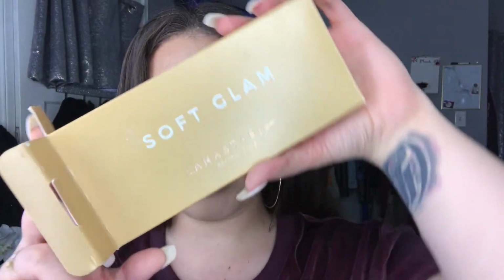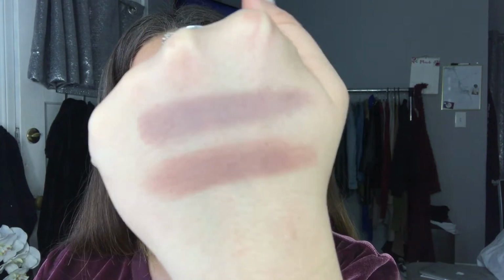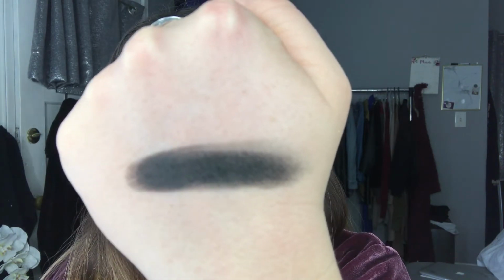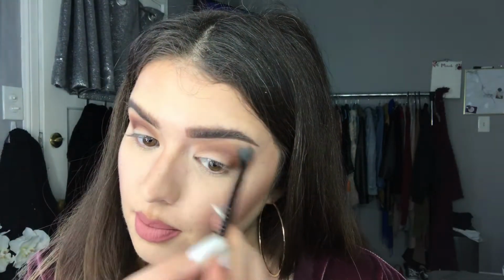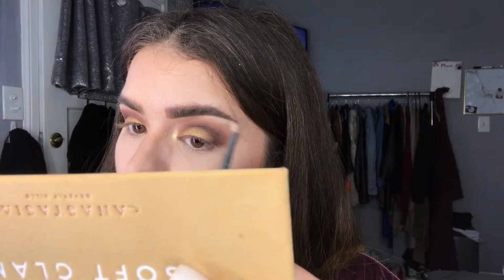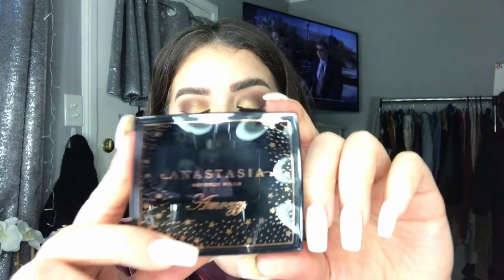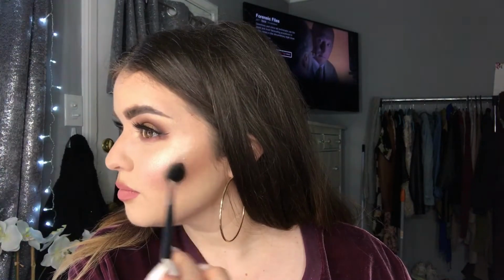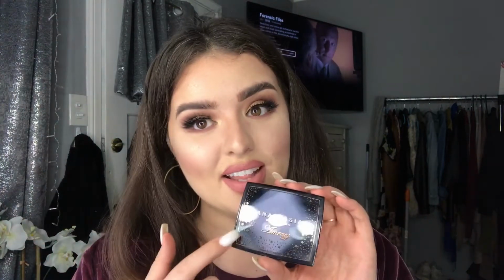NEW ABH SOFTGLAM PALLET AMREZEY HIGHLIGHTER- HONEST REVIEW!!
Welcome back!! so glad you made it!!

follow me on all my stuffs!!